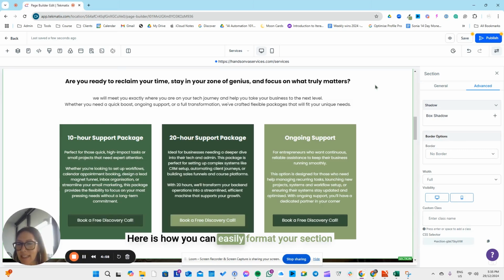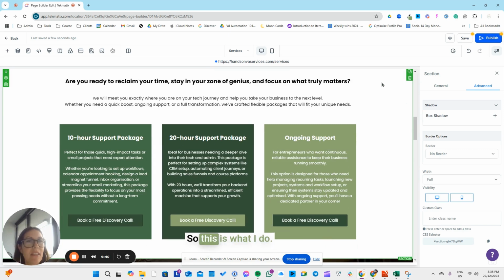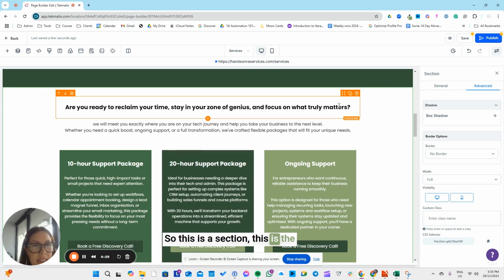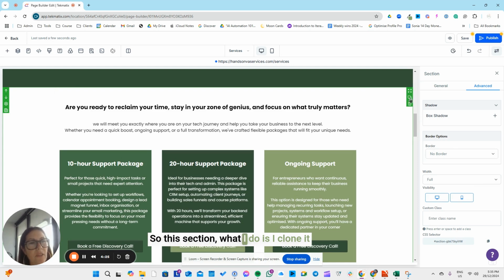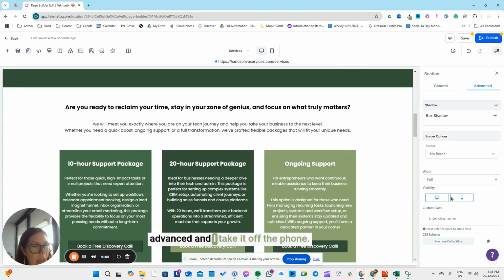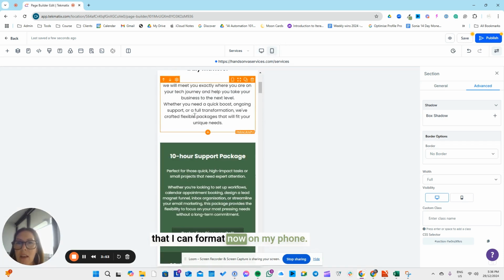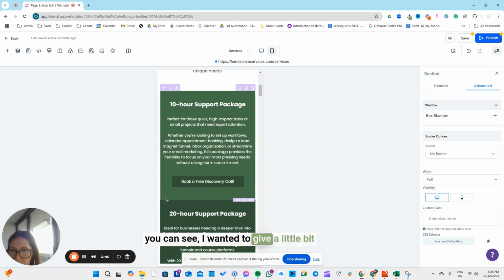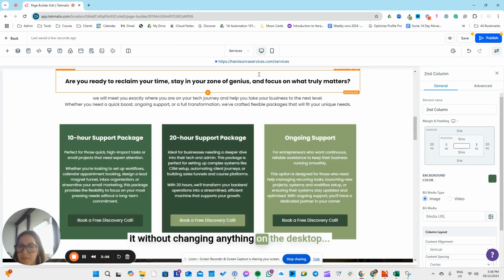Quick Tip: How to Format Desktop and Mobile Sections in Tekmatix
In just 90 seconds, learn how to easily format your desktop and mobile sections while building your website in Tekmatix. This quick tutorial shows you how to ensure your site looks seamless and professional on any device. Perfect for anyone creating landing pages or sales funnels in Tekmatix!

What You’ll Learn in This Video:

* How to format desktop and mobile sections in Tekmatix
* Simple tips to ensure your website looks amazing on all devices

Timestamps
0:00 – Introduction
0:10 – Accessing Desktop and Mobile Settings in Tekmatix
0:40 – Adjusting and Previewing Your Layout
1:10 – Final Tip and Wrap-Up

Ready to simplify your business and amplify your impact?

If you would like us to do it for you, book a discovery call using this link:

Your support through these links helps me continue to provide resources, tools, and services to help entrepreneurs like you simplify and scale with ease. Thank you for your trust and support!